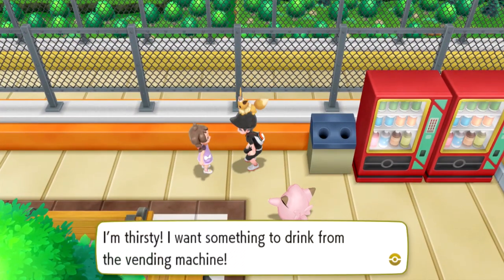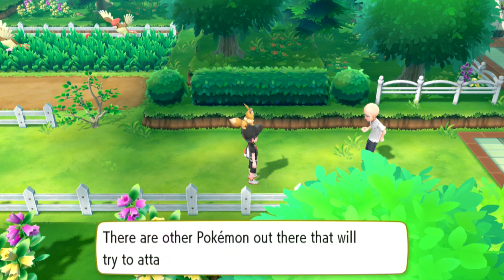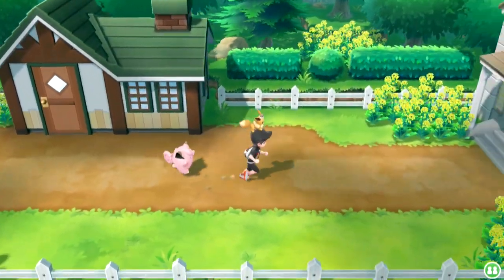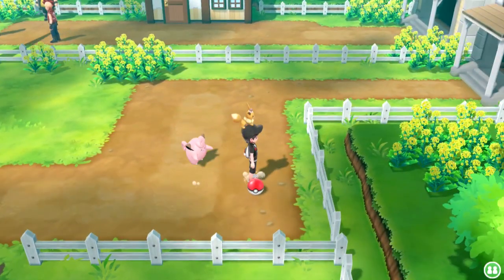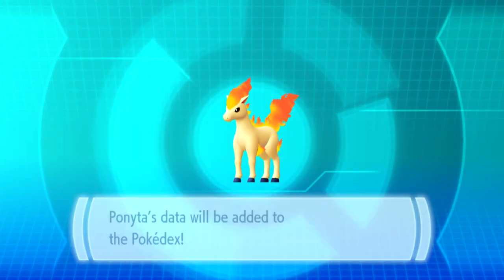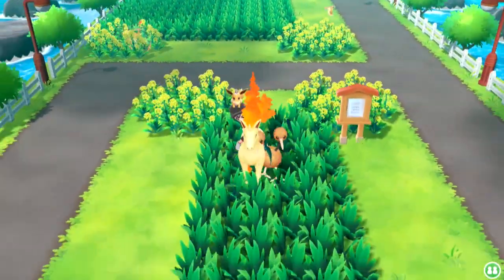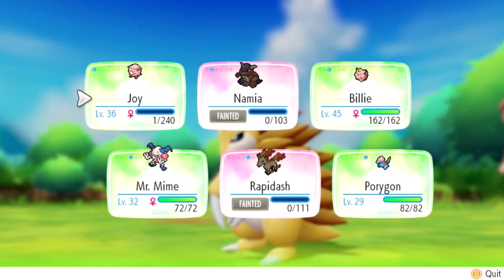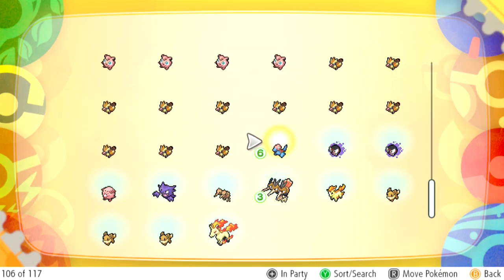Pokemon Let's Go Clefairy - Episode 14: SNORLAX RAN AWAY!!!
Today we will fight against one of the sleeping snorlax, however after defeating it in a battle you have the opportunity to catch it. Miss too many times and the snorlax will run away, just like it did in my game -_- Thanks NINTENDO :(